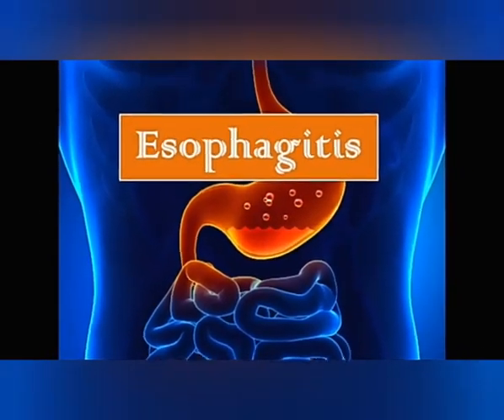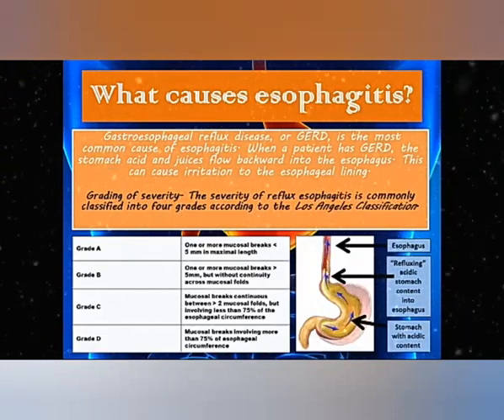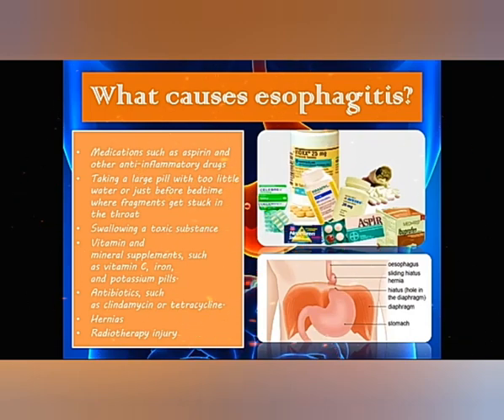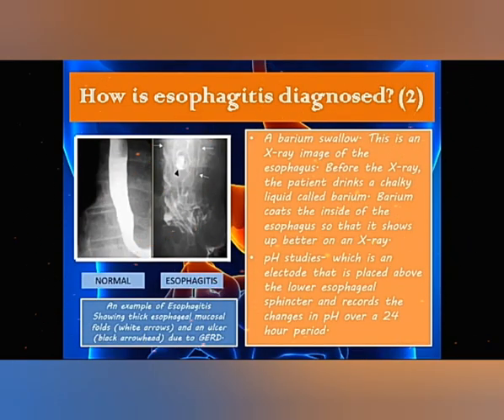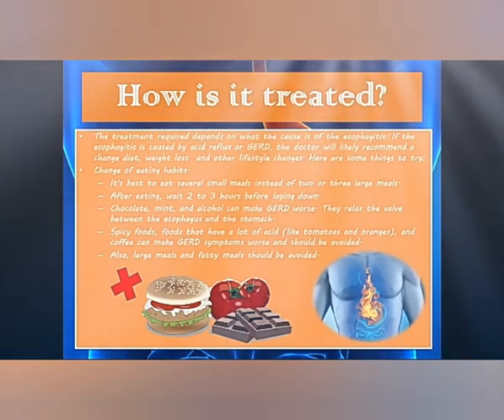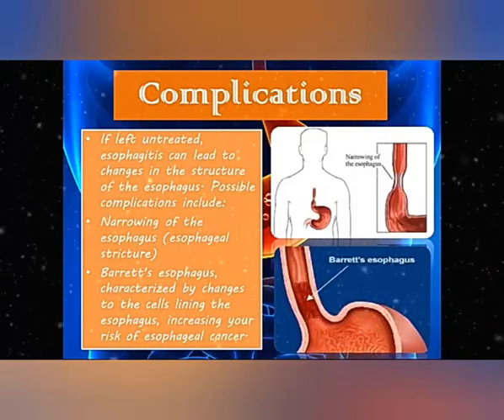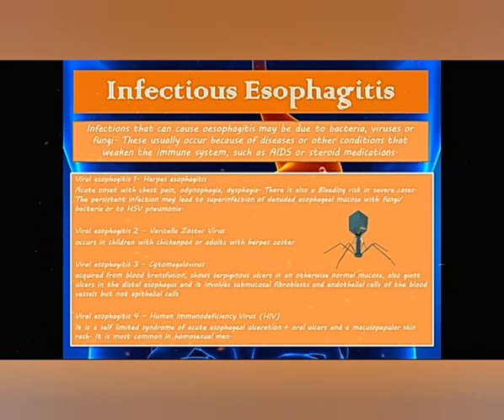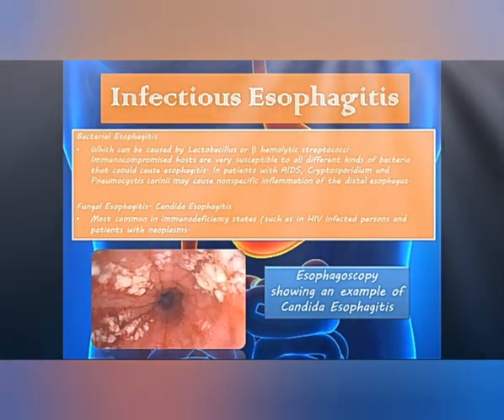Oesophagitis (KVTR Ayurveda College, Boradi.)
Inflammation of oesophagus